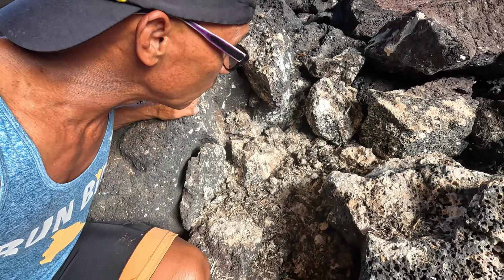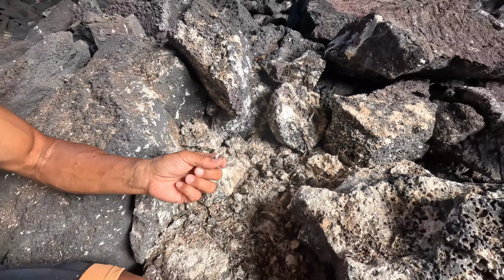Owl Pellets Ina Lava Tube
As I was hiking through a lava tube I came across a decent amount of owl pellets.